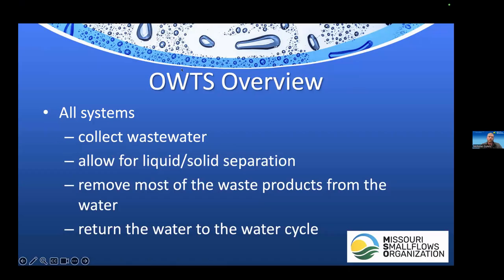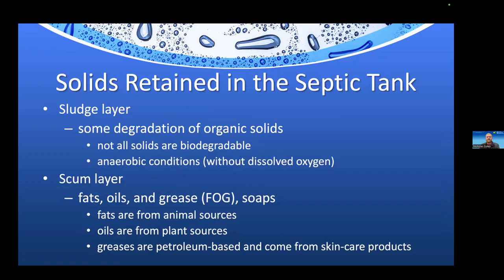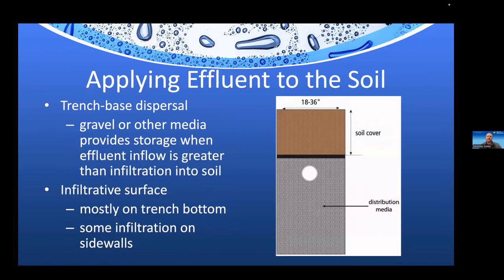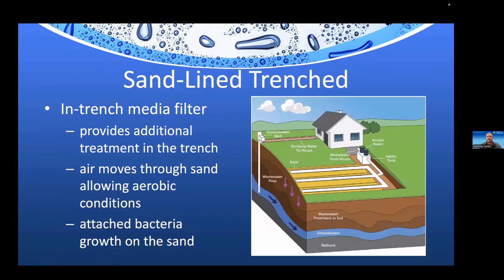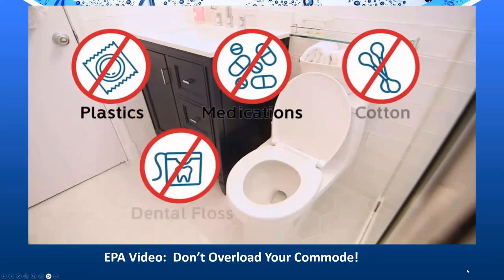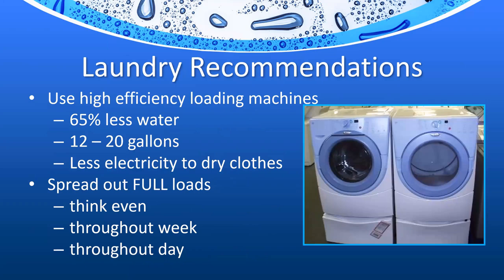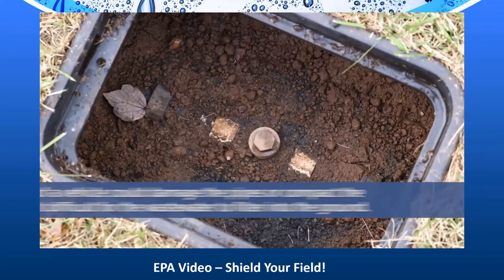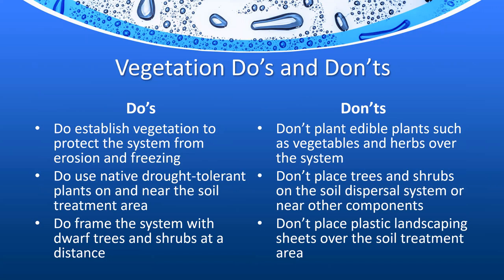Missouri Septic Smart Week Webinar on September 18, 2025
This is a recorded webinar about what types of onsite wastewater treatment systems (septic systems) there are in Missouri.  Homeowner tips were included to maintain and increase the longevity of your system.  This material was presented by Missouri Smallflows Organization